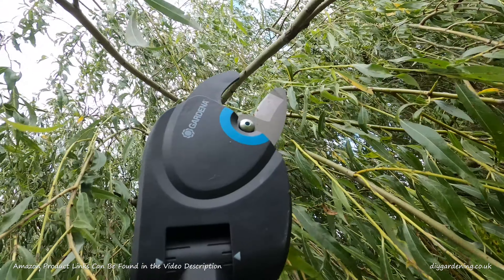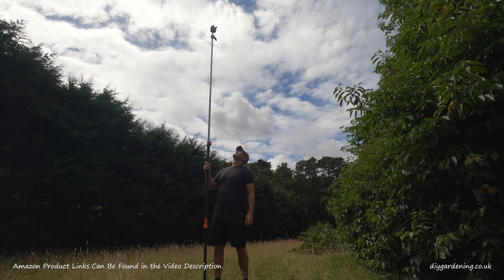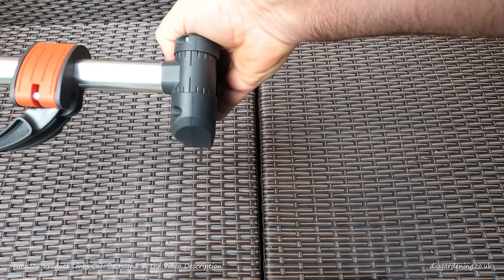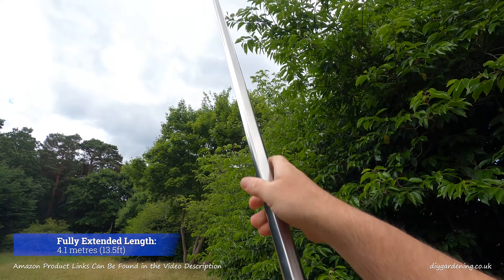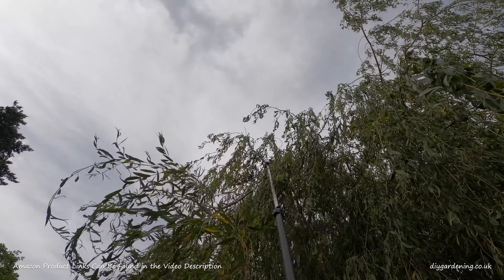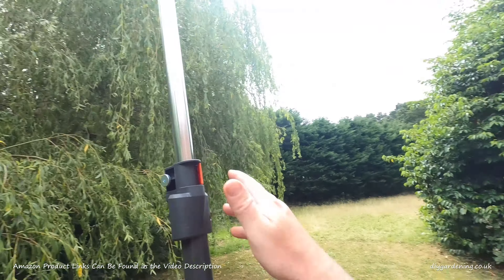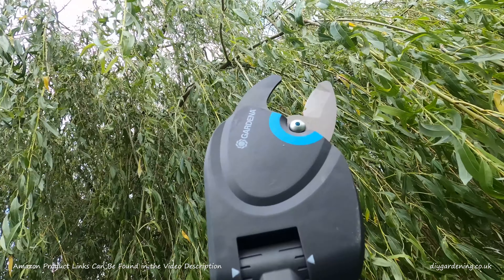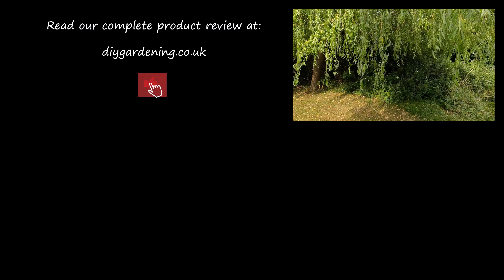Gardena Starcut 410 Plus Telescopic Pruner: Put to the Test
Here I demonstrate how the Gardena Starcut 410 Plus Telescopic Pruner effortlessly chops its way through tree and shrub branches.

Gardena makes cutting back shrubs, bushes and tree branches easy and satisfying with this long-reach lopper.

Say goodbye to the ladders and hard work and say hello to a neat garden, you'll even have plenty of time for a cuppa.

Weighing in at around 2kg and reaching a height of up to 6m above ground level, this is the ultimate tool. It's well built and from a leading German manufacturer.

I wasn't asked by the manufacturer or retailer to publish this review and the footage contains my honest opinion of the product.